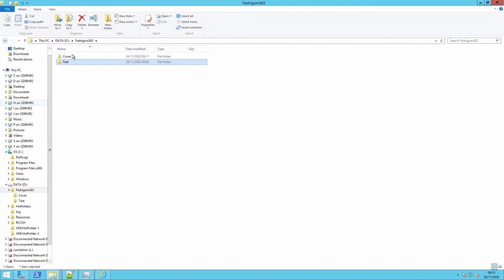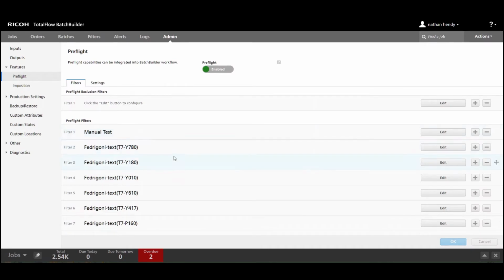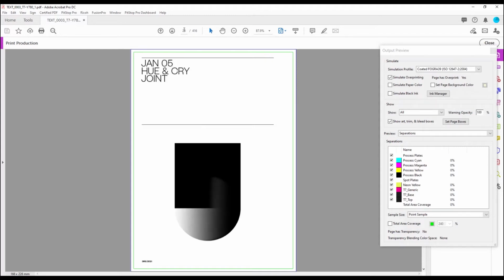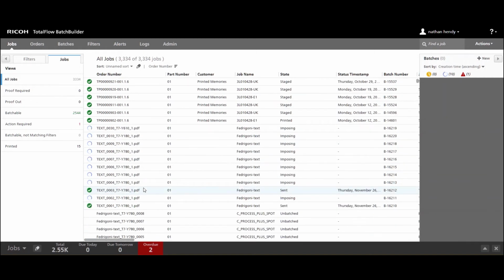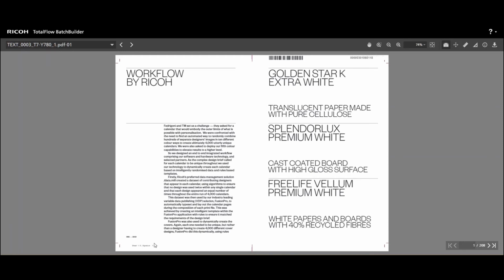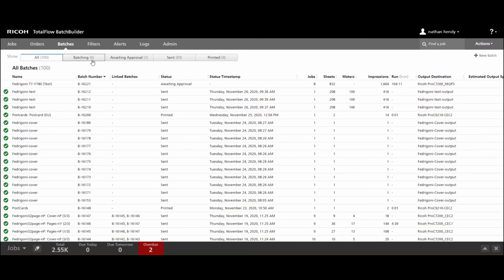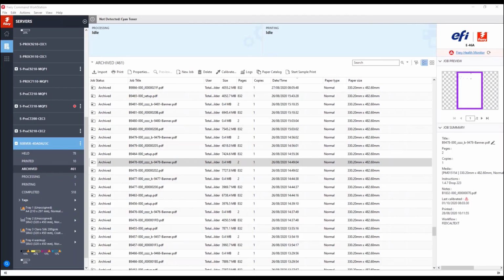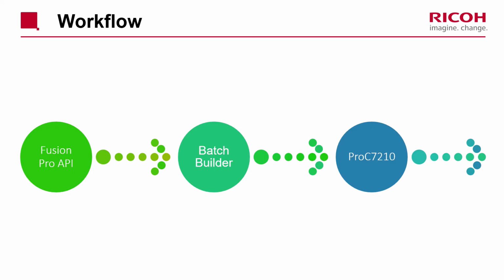Fedrigoni 365 2021 Calendar Text Pages production workflow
See how Ricoh’s automated production workflow was used to produce the Fedrigoni 365 2021 Calendar text pages.

This short video showcases the Ricoh production workflow used for the automated production of the text pages for the Fedrigoni 365 – 2021 Calendar.

The film highlights how automation and intelligent workflow management streamline complex print production tasks, ensuring consistency, accuracy, and efficiency across large volumes of personalised or data-driven content.

Designed for print professionals and production teams, this example demonstrates how modern digital workflows enable:
• Automated and efficient text page production
• Reduced manual intervention and errors
• Consistent quality across complex print jobs
• Scalable production for premium calendar projects

This workflow illustrates how Ricoh production technology supports high-quality, automated print manufacturing.